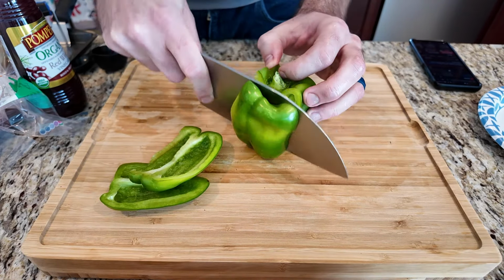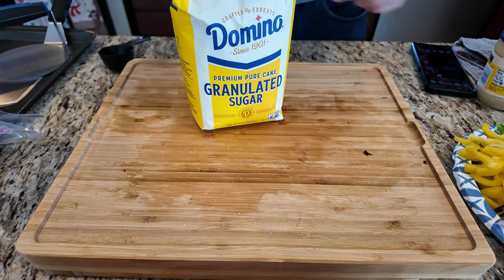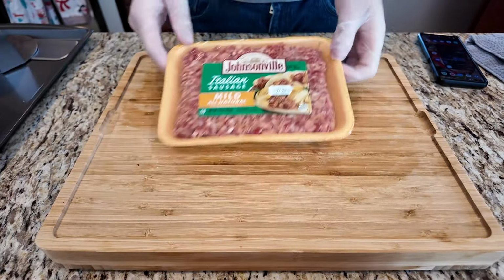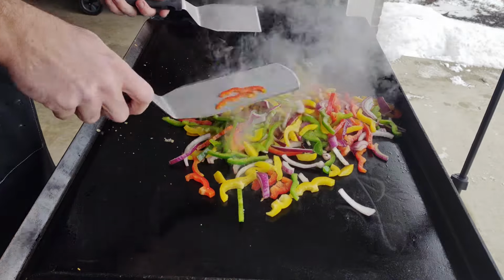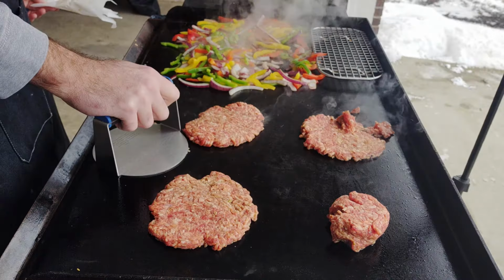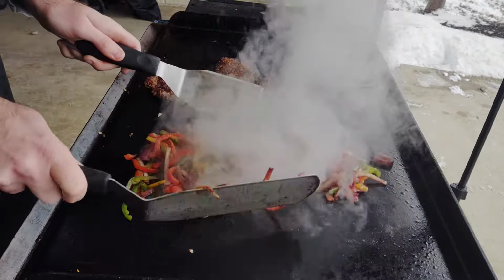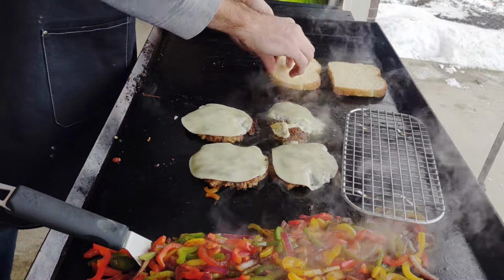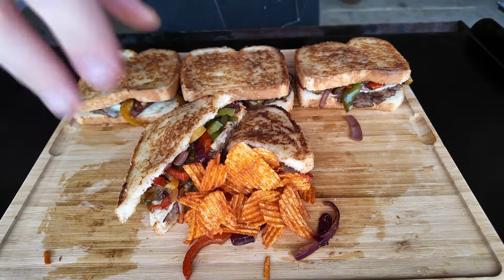This Italian Style Patty Melt is Perfect for the Griddle!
I used Italian Sausage instead of ground beef to make a patty melt and it was fantastic!

Check out @aragusea

►Spatulas, Scrapper, Squirt Bottle
►Blackstone Cleaning Kit (Puddy Knife)
►Infrared Thermometer
►Melting Dome
►My Favorite Warming Rack
►Cover for Camp Chef FTG 600
►Smash Burger Press
►Bacon Weight/Press
►Full Accessory Kit